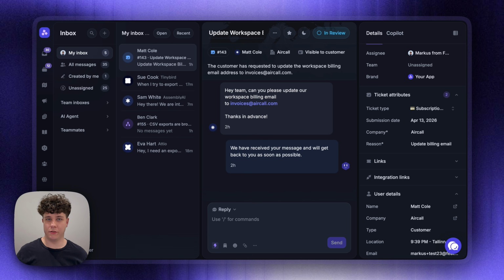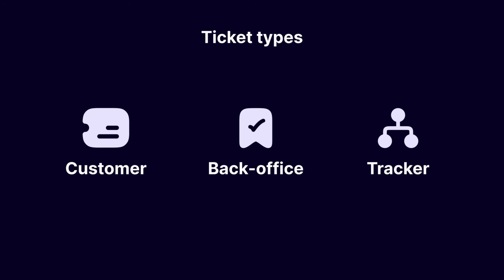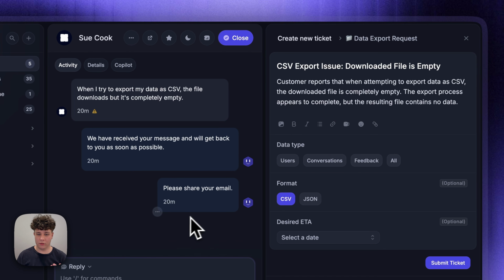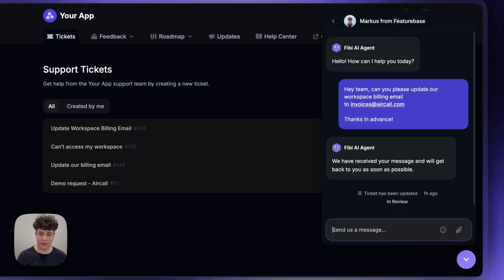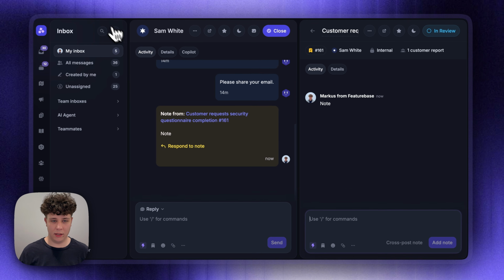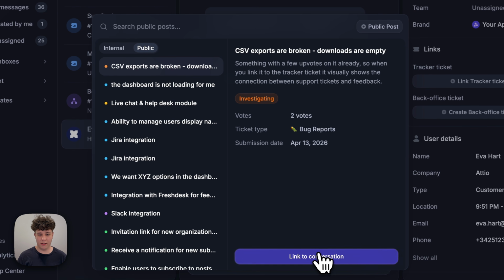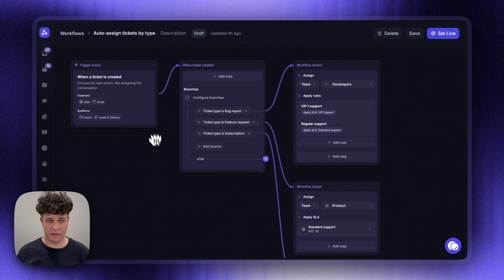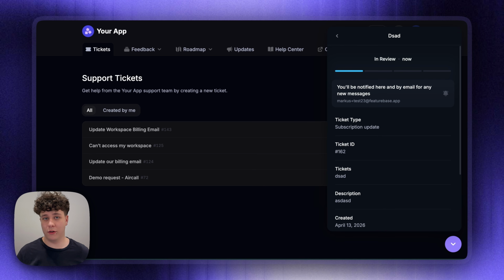Tickets in Featurebase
Tickets let you turn conversations into structured, trackable work items with statuses, assignees, and custom fields - so your team stays organized, and your customers stay in the loop throughout the entire resolution process.

Contents:
00:00 Introduction
01:02 Customer tickets
01:54 Ticket portal & Messenger
02:33 Back-office tickets
03:35 Tracker tickets
04:55 Workflows